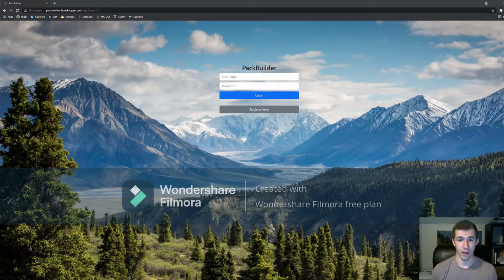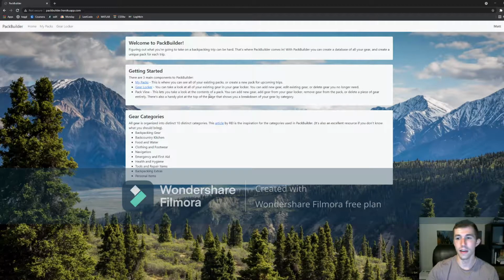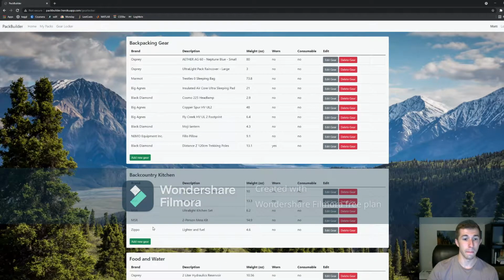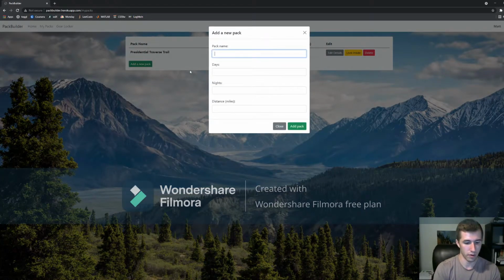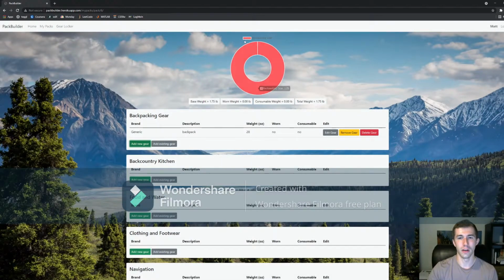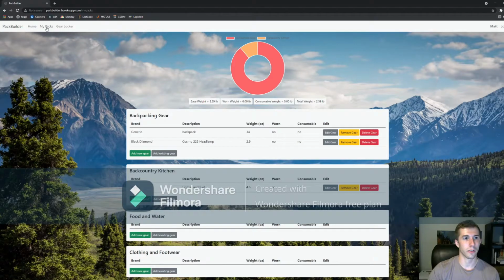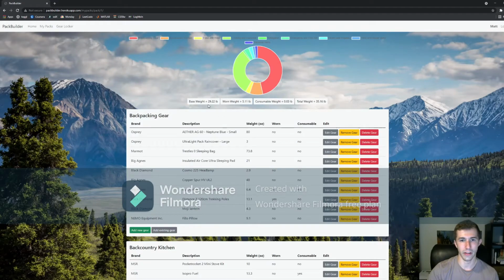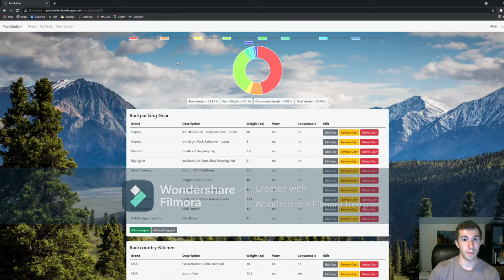CS50w Capstone: PackBuilder grading submission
This is my capstone project for CS50s Web Programming with Python and JavaScript.

I made this app using Django, Django REST Framework, and a bit of JavaScipt. I deployed the app using Heroku - you can visit the app